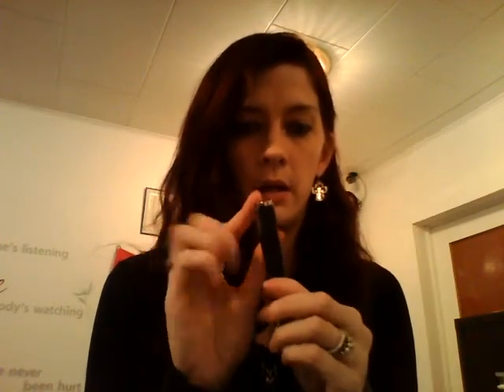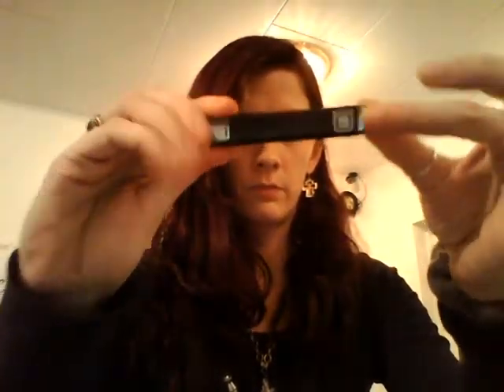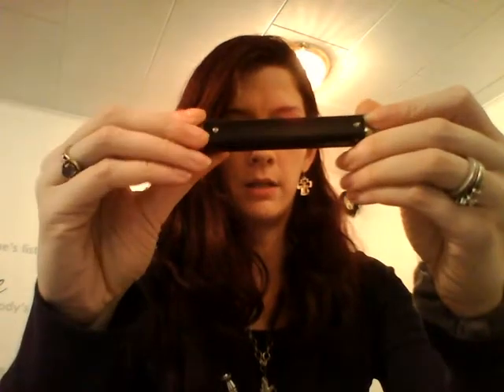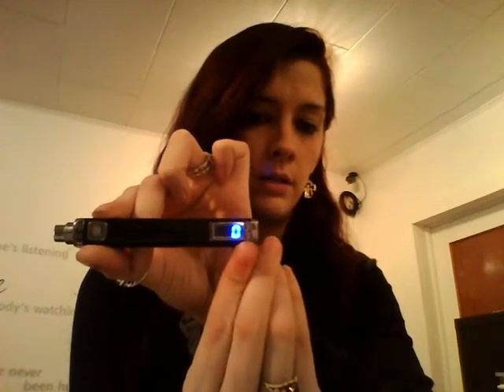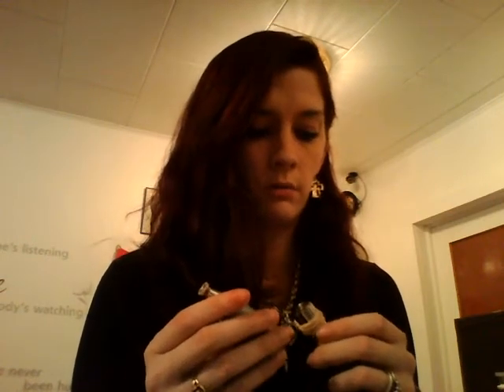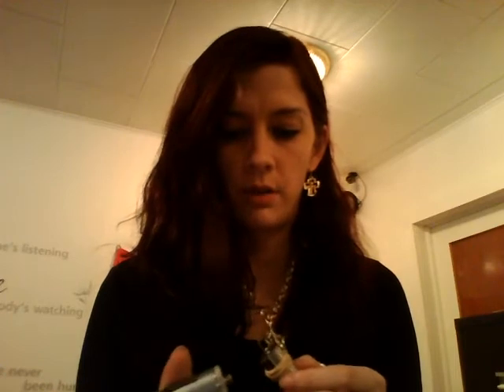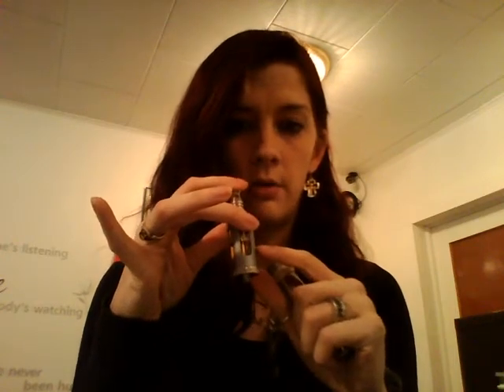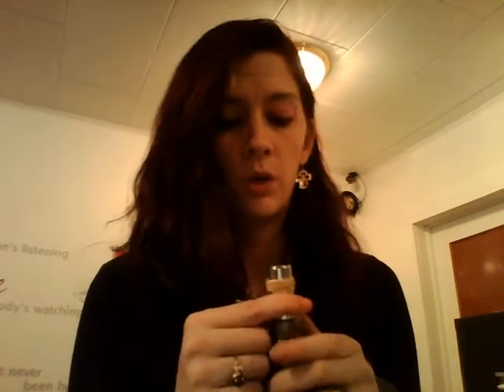Update for itaste Mini and K100 Mod